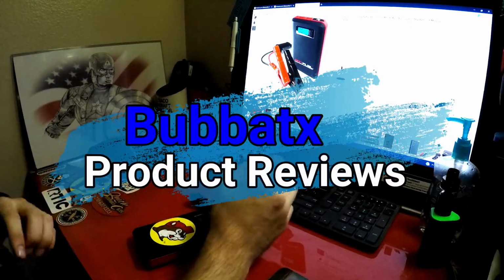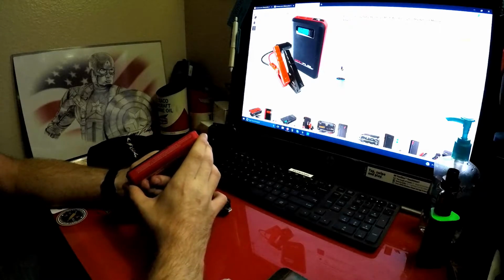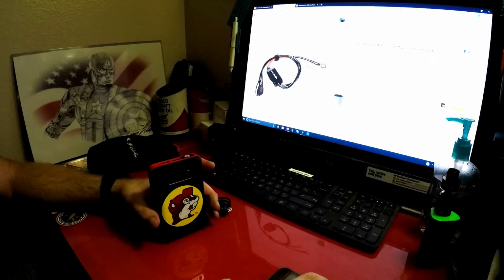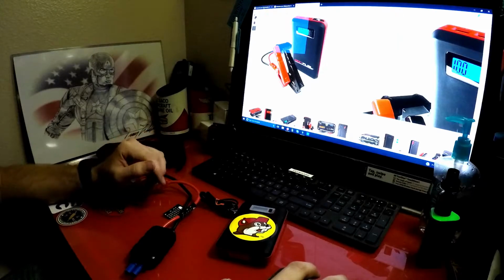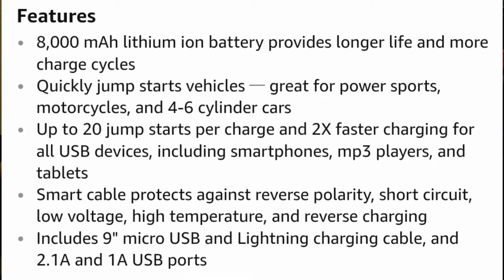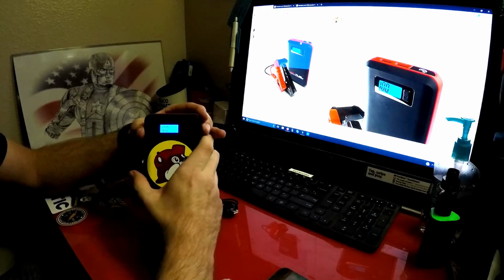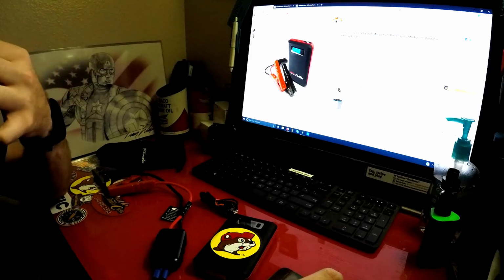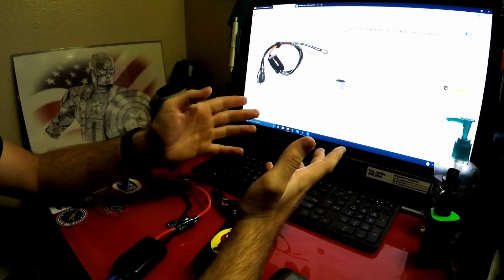Product Review: Schumacher SL161 Jumper Pack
Here is my review of the Schumacher SL161 Jumper Pack.
When this video was published, the SL161 is "No Longer Available" on Amazon but the newer version SL65 and newest version SL1314 are still available.

SL161 features:
-8,000mAh lithium ion battery
-great for power sports, motorcycles and 4-6 cylinder cars
-up to 20 jump starts per charge
-2x faster charging for USB devices

Schumacher SL65
Schumacher SL1314

If you have any questions about the Schumacher SL161 or how it works, feel free to message me.

Instgram & Facebook: Bubbatxmotovlogs